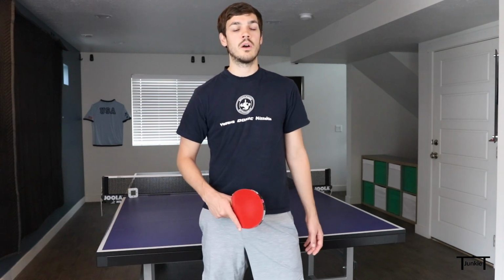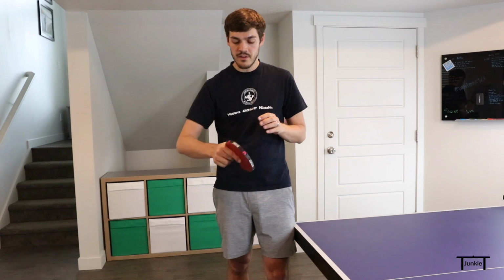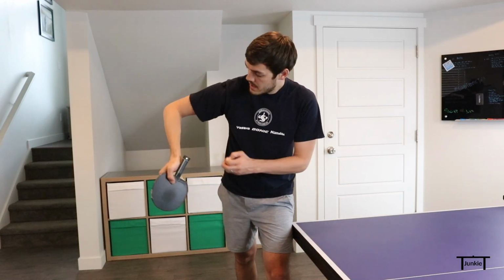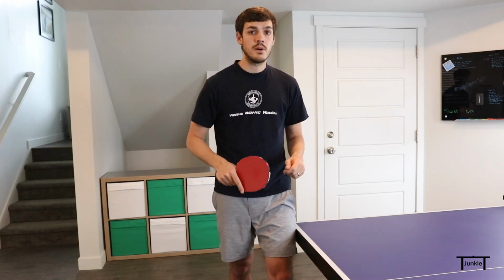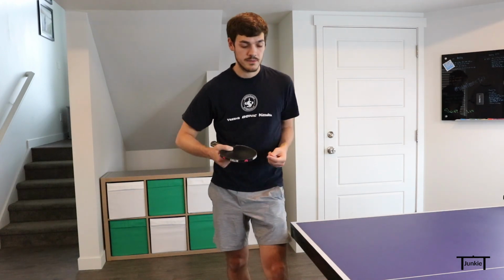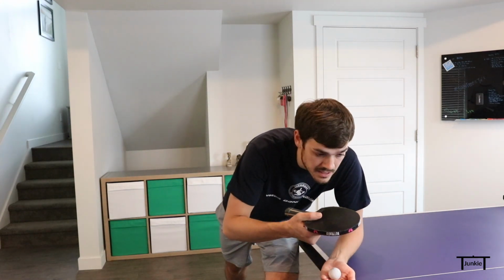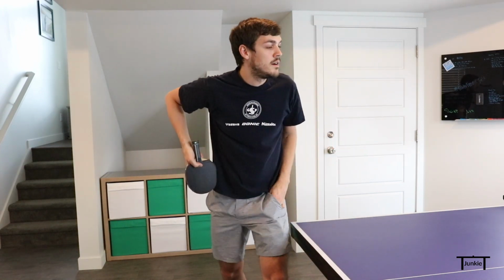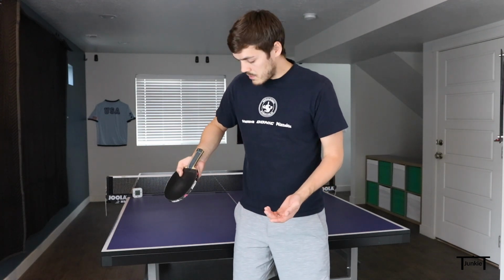Short Pendulum Serve Tutorial | Topspin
I demonstrate how to do the short topspin pendulum serve. I teach:
* How to hold the racket for this serve
* How to get the topspin
* How to get the sidespin
* The Elbow Movement
* The Racket Angle
* Demonstrate the difference between the Short Backspin and Short Topspin serves
* How to prepare for the return
* When I recommend doing the short Topspin Serve in a match

My Racket Setup:
FH Rubber
BH Rubber

Professional Racket Recommendations:
My setup is very good but also pretty pricey. When you buy table tennis equipment you buy the wood and rubber sheets separately and glue them on. Here are some equipment recommendations that are top quality:

Rackets:
Rubbers:
BLACK:

Filming Equipment:
Sound Blankets
Memory Card